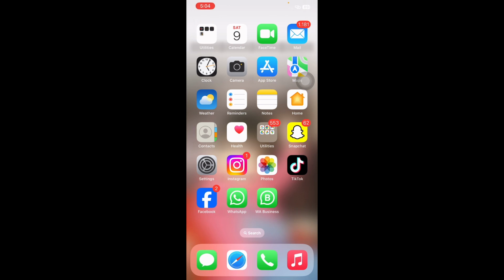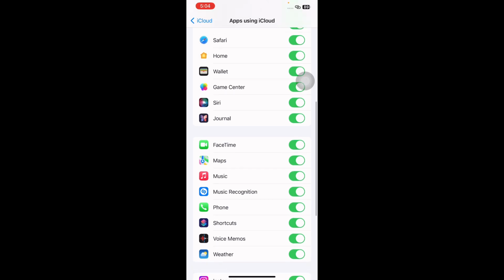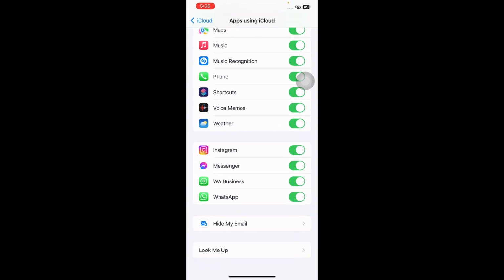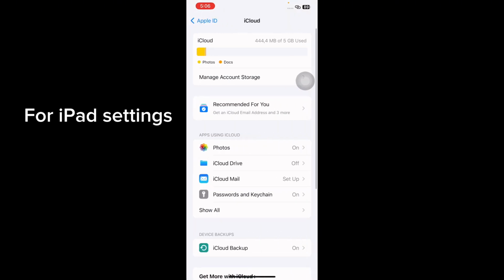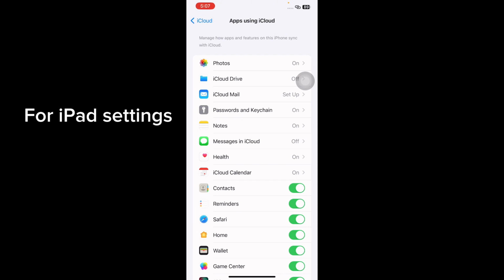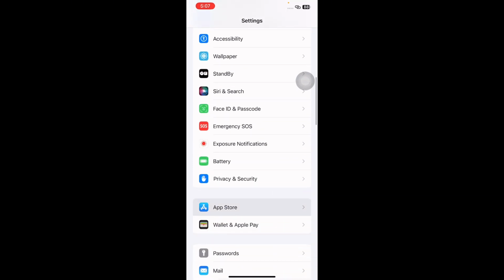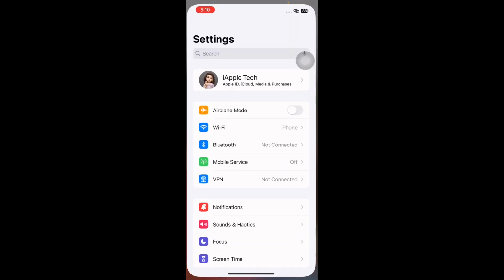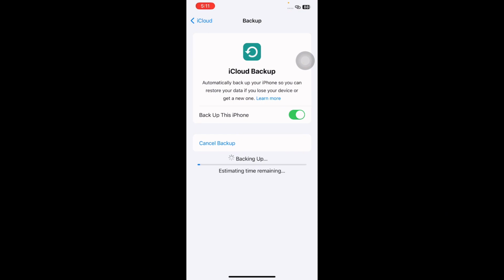How To Sync iPhone And iPad (Complete Guide)